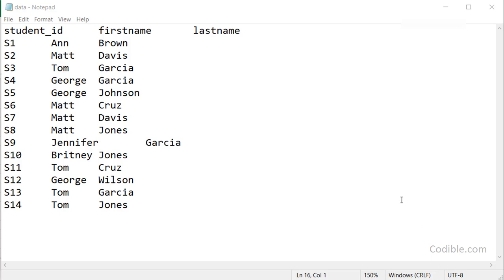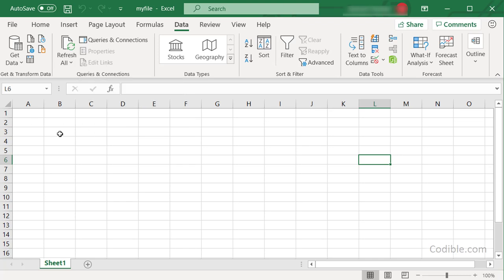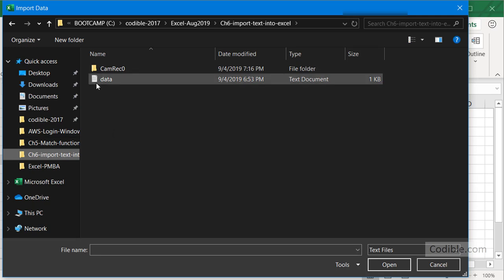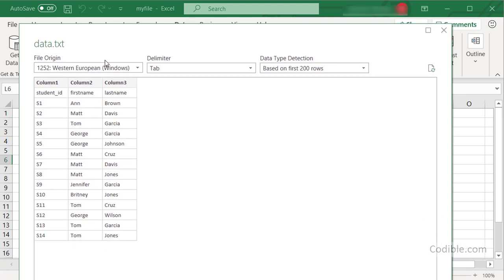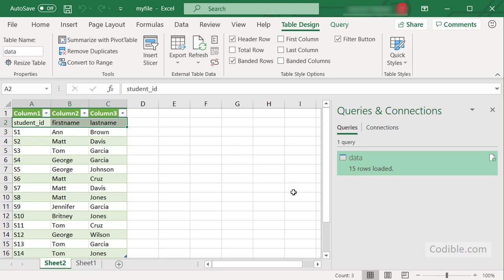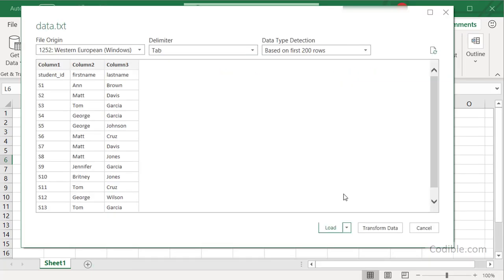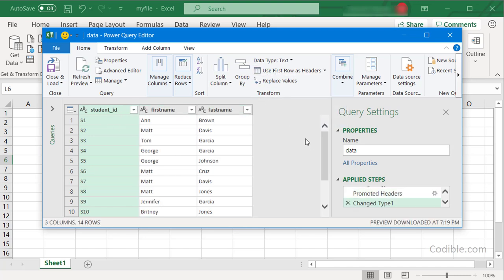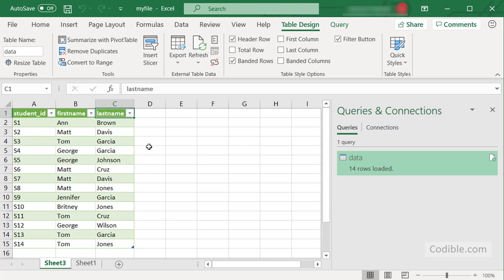Import tab delimited text file into excel 2019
Describes how to import a tab-delimited text file into Excel 2019. Shows how to treat column headings properly, and create an excel table with column headings.